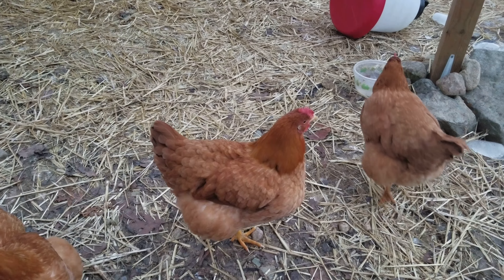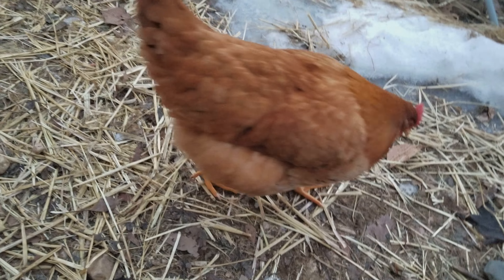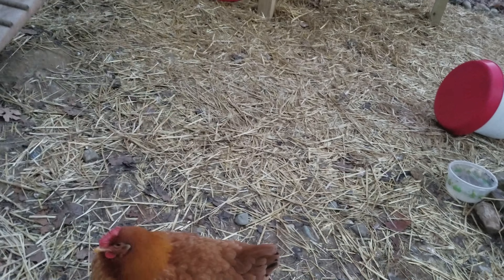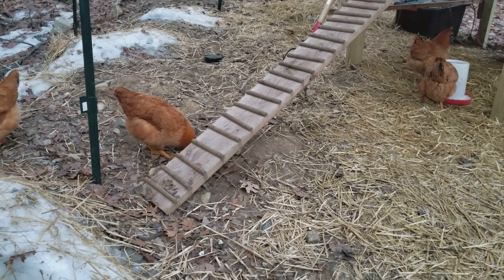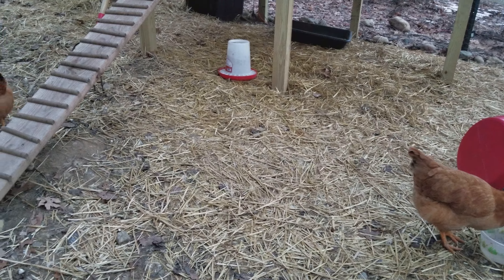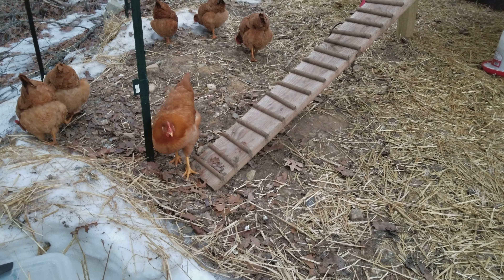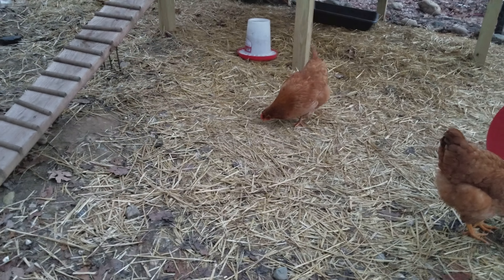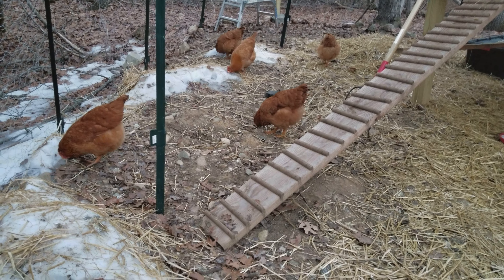The weather is getting better